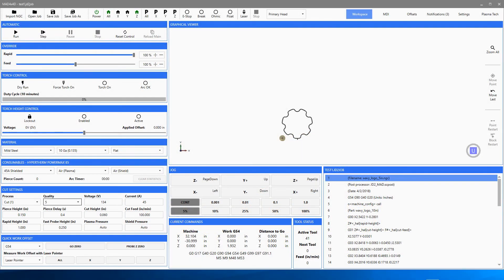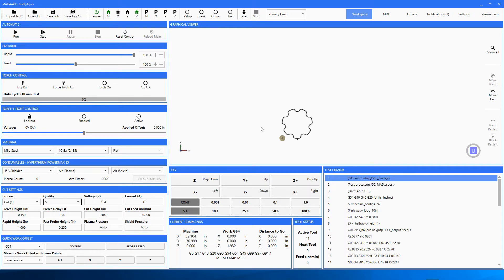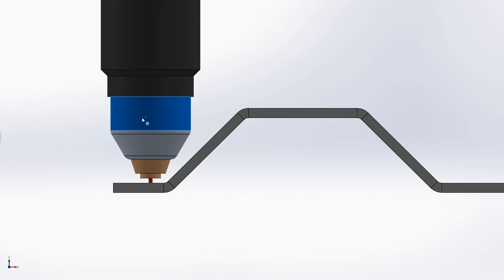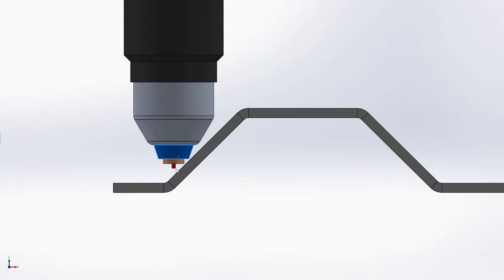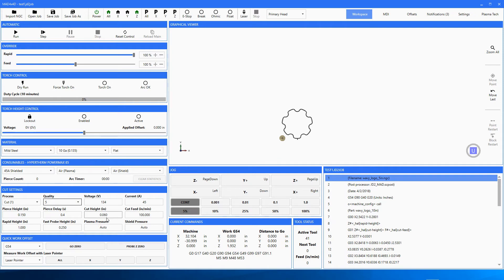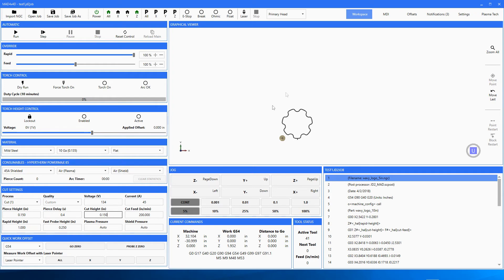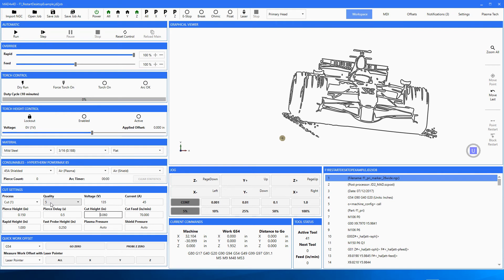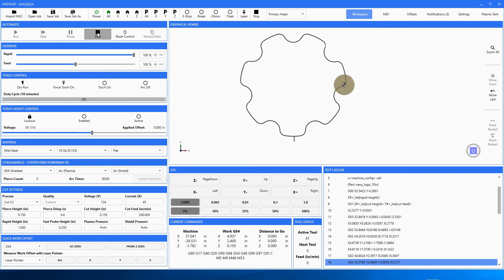MAD Series GUI - V3 Job Feature Descriptions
Bob shows you what the Job Feature is in the new Version 3 release of the MAD GUI